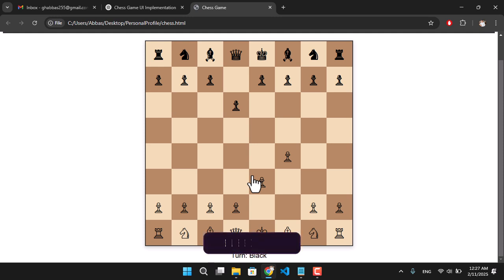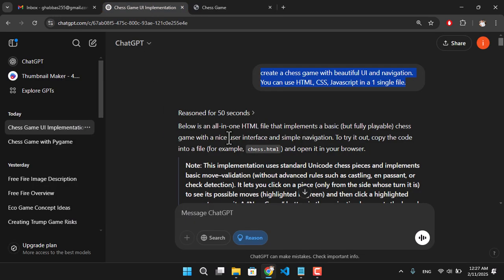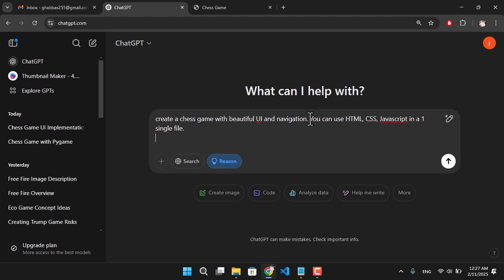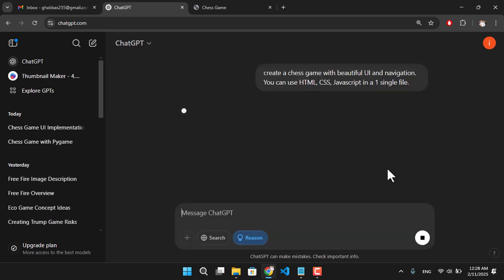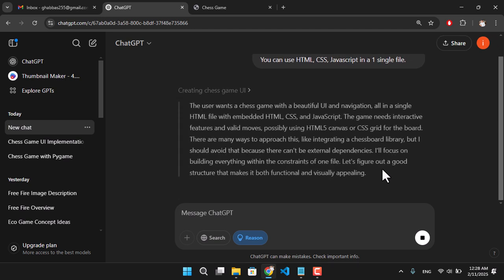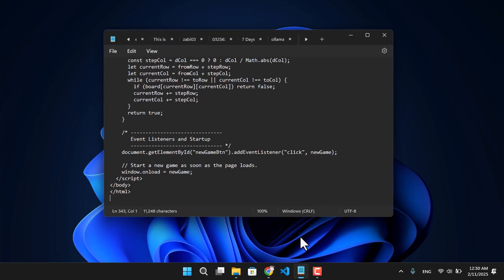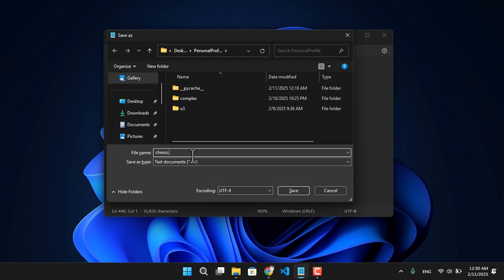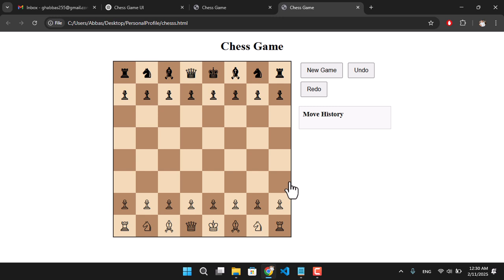How to Make a Chess Game Without Writing Code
Learn how to create a chess game without coding! This guide provides simple, no-code methods for building your own chess game, perfect for beginners